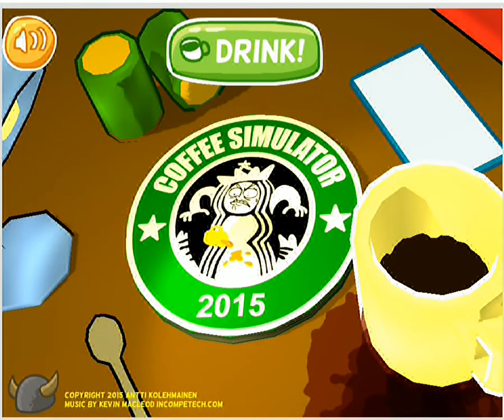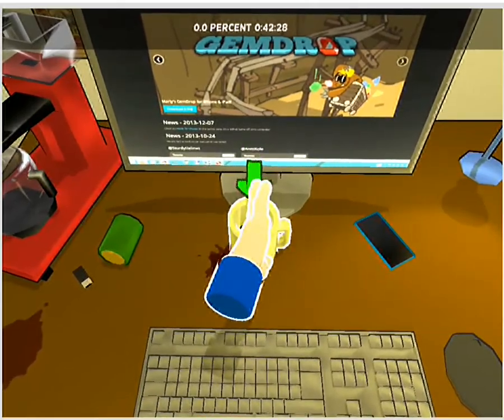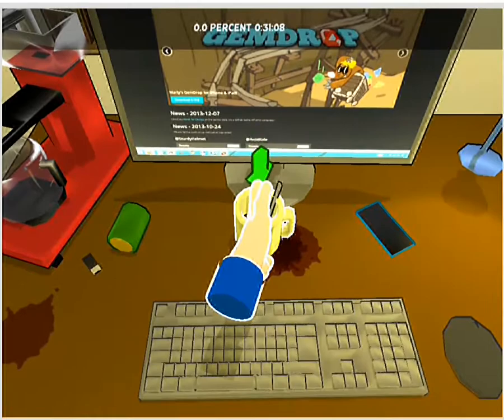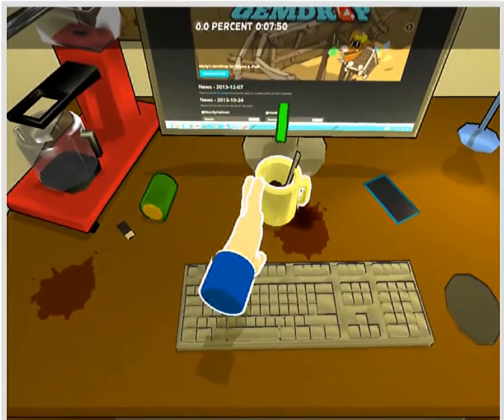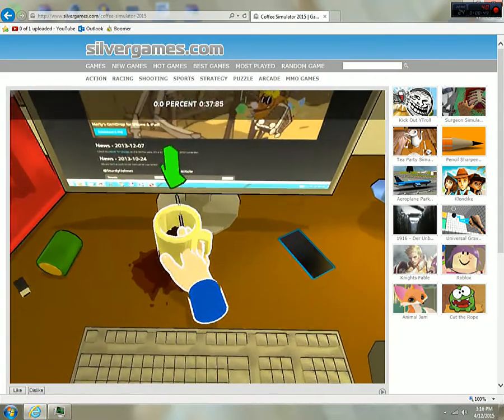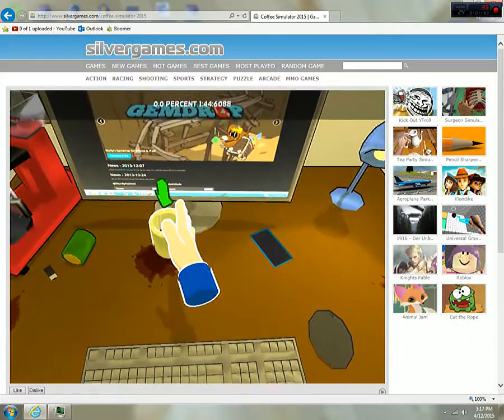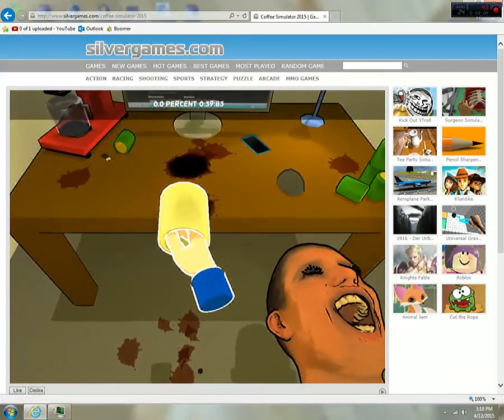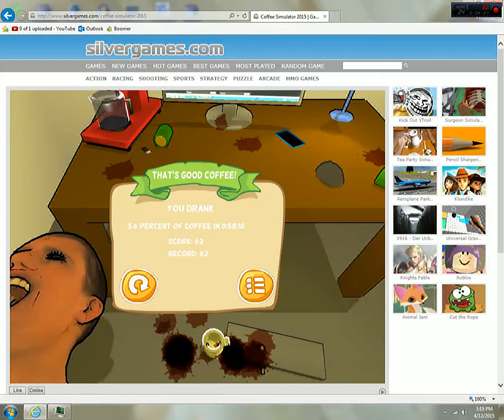Coffee Simulator- Can I serve myself a cup of coffee?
Remember how weird...but FREAKIN' GOOD Tea Party was last year? Get the ultimate caffeine shock now in another first person 3d simulation. Your task in Coffee Simulator 2015 is to control your hand and serve yourself a cup of hot brew. Can you drink enough coffee to save the day? Have fun!